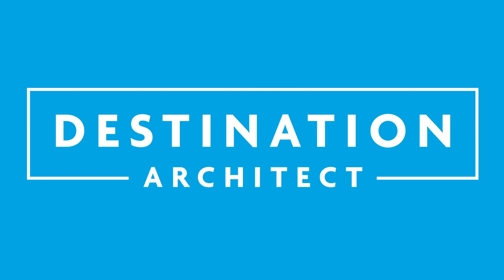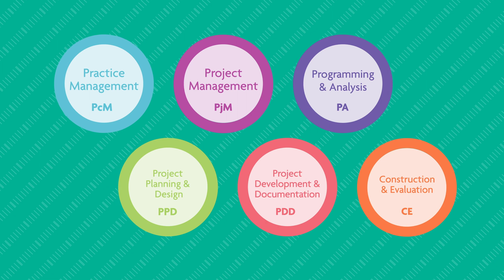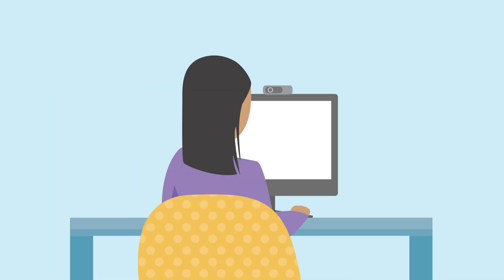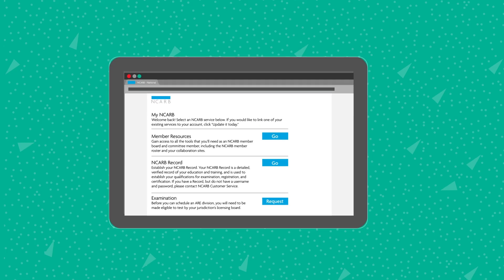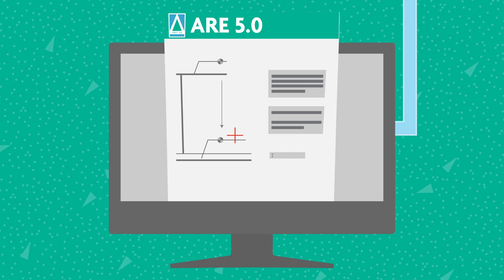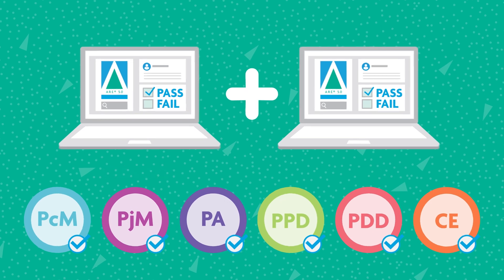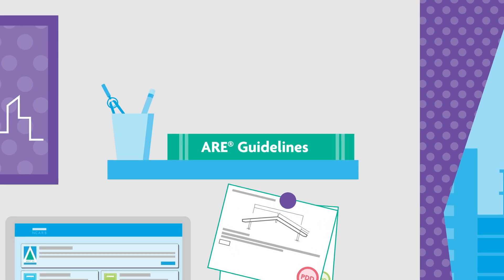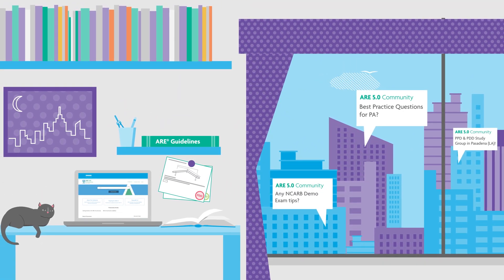Destination Architect: Examination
To become an architect, you’ll need to pass the Architect Registration Examination® (ARE®). The national exam is designed to test your skills across several practice areas. to get started and find free study materials.

Note: On April 28, NCARB retired drag-and-place item types from the exam. Candidates should only expect to see three item types on the exam: multiple choice, check-all-that-apply, and hotspot.